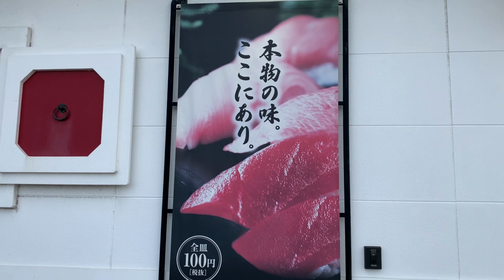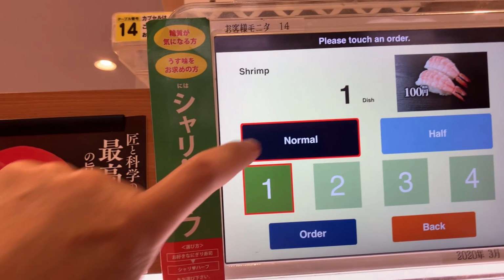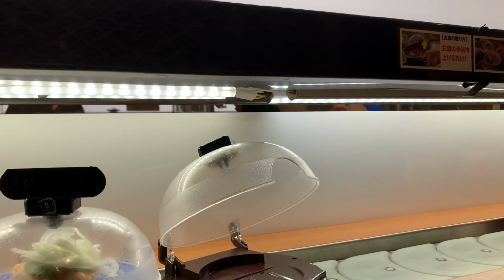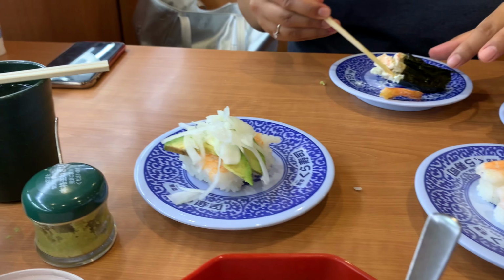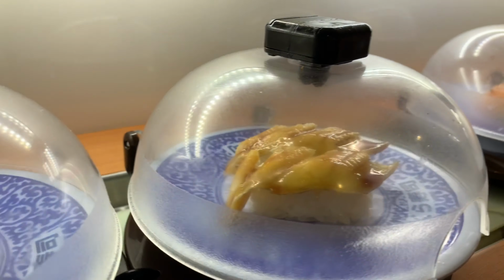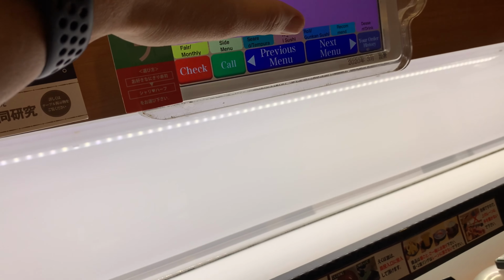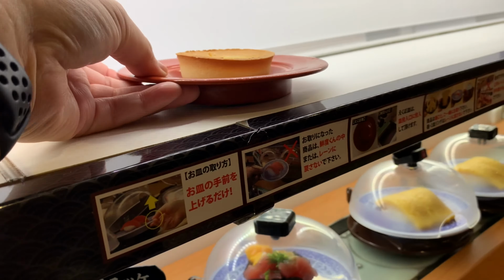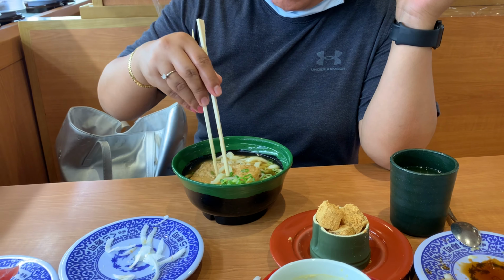Sushi House in Okinawa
How to order sushi in Japan